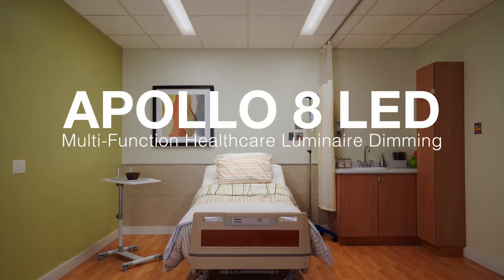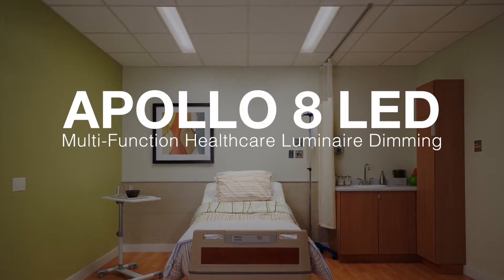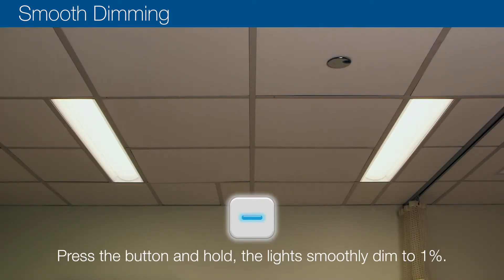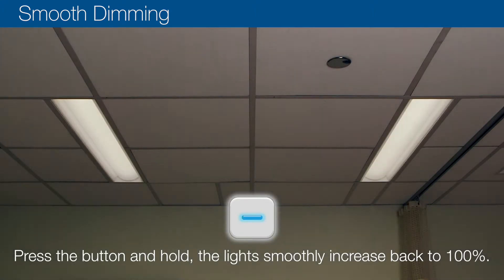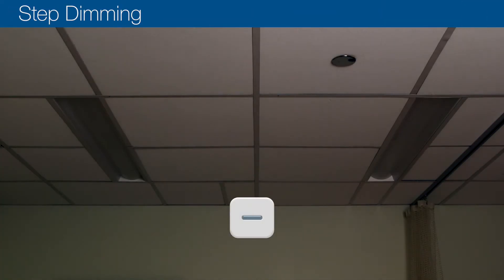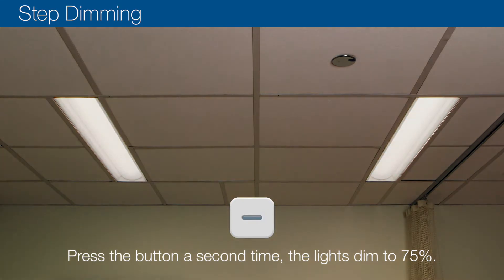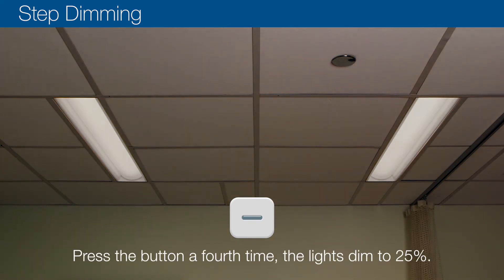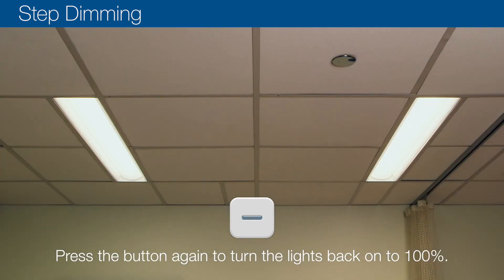Apollo 8 LED Dimming Capabilities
Apollo 8 LED healthcare luminaire offers multiple dimming and control options to provide flexibility for both patients and healthcare professionals.